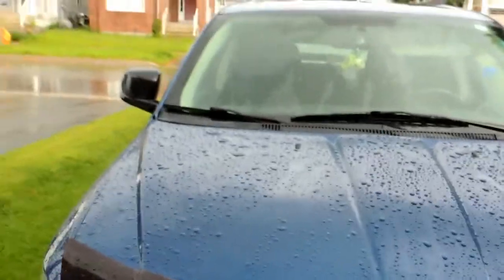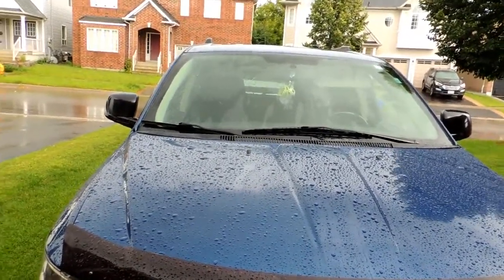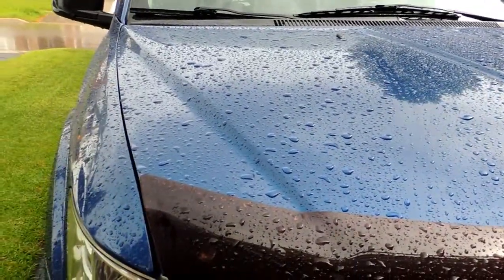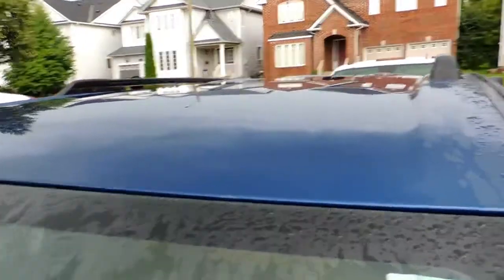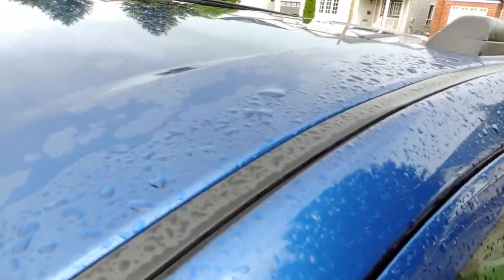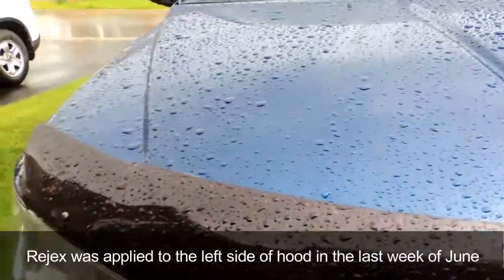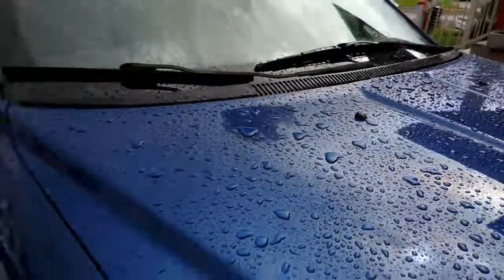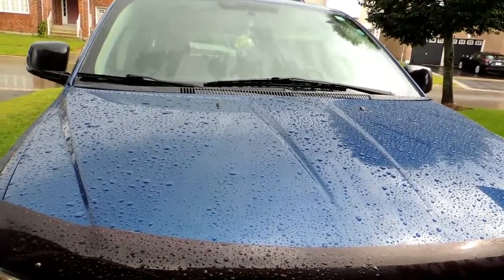Delicate Detailing Update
For all the haters who keep commenting useless trash talk and think its constructive criticism